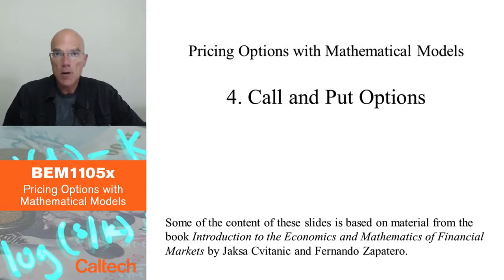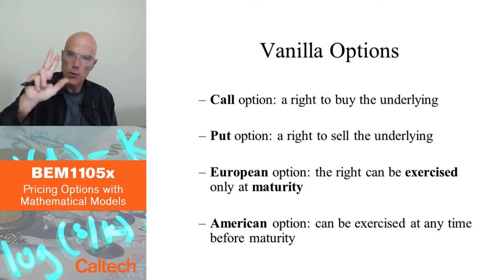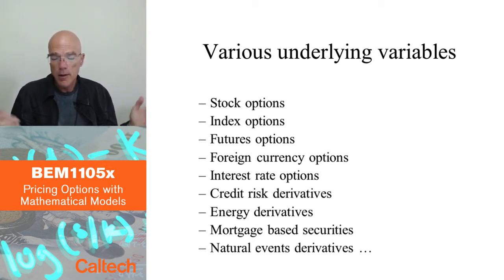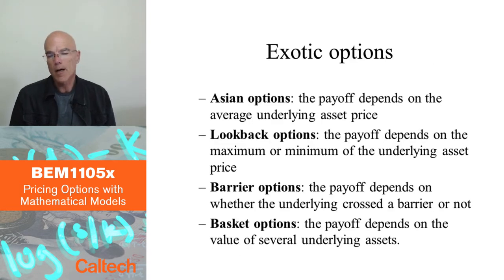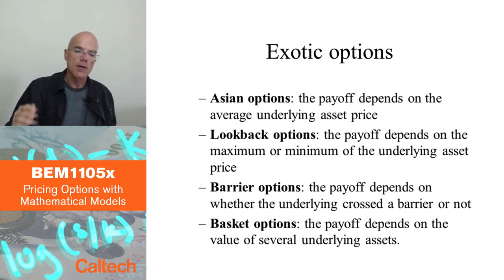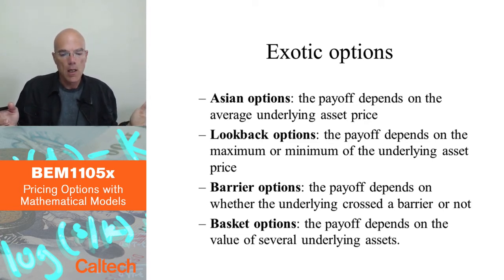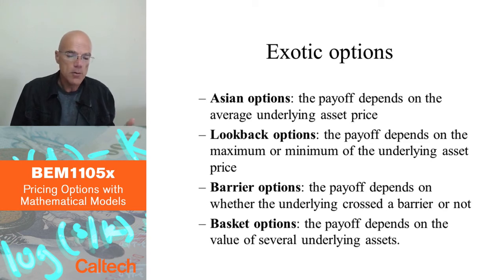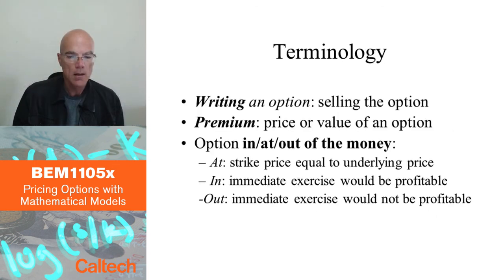1 6 Call and Put Options Part I